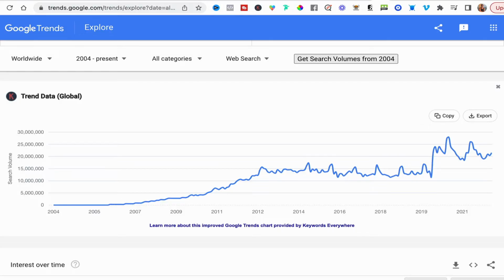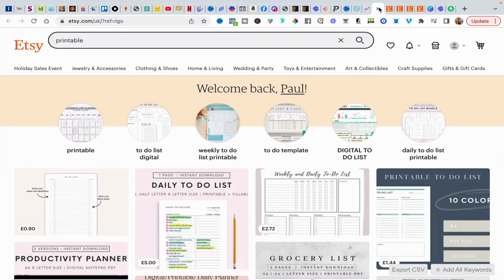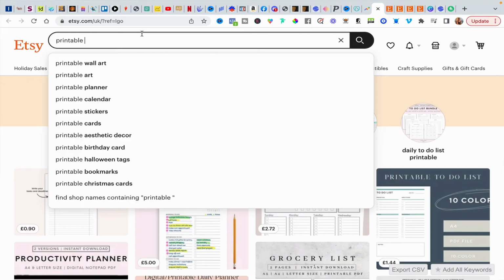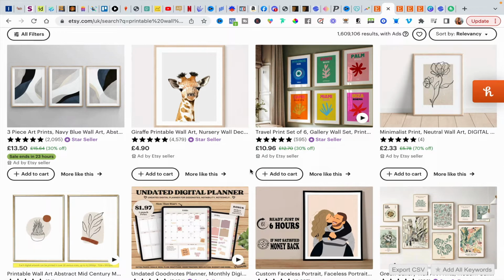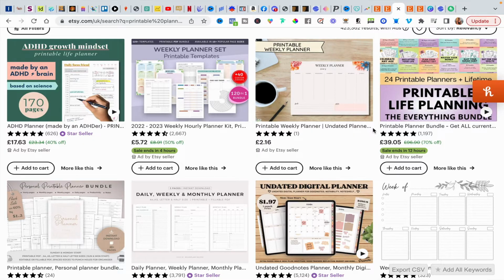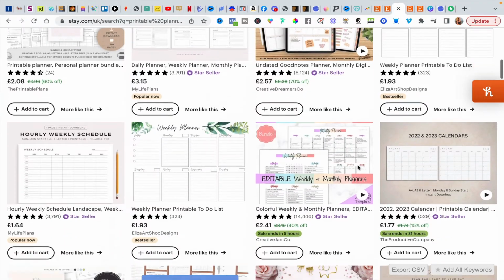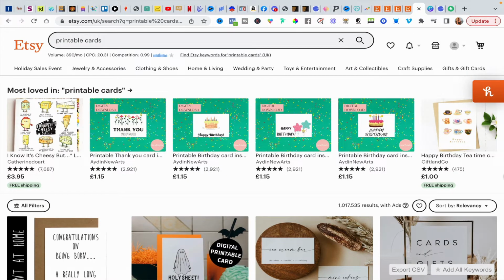How To Create And Sell Etsy Digital Downloads To Earn Passive Income Online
In this video, we're going to teach you how to create and sell Etsy digital downloads to earn passive income online.

Etsy is a great way to start an online business. By selling digital downloads through Etsy, you can earn a passive income. This video will teach you everything you need to know to start selling digital downloads through Etsy. We'll show you how to create your Etsy shop, how to set up your pricing, and how to sell your digital downloads.

So whether you're a beginner or an experienced Etsy seller, this video is for you! We'll show you how to create and sell digital downloads through Etsy in a simple and easy-to-follow way.

SO lets go over a few examples….